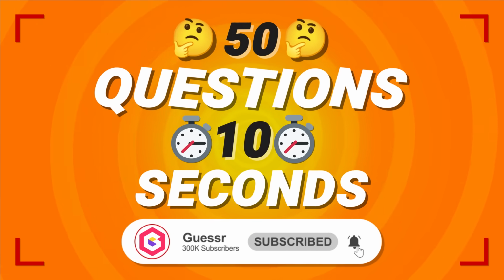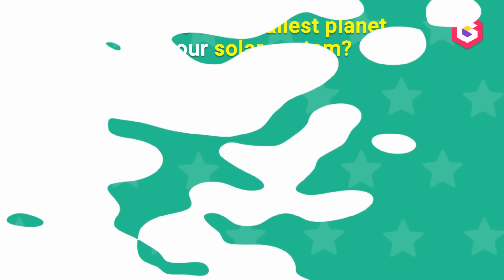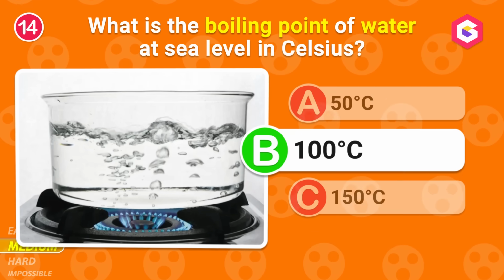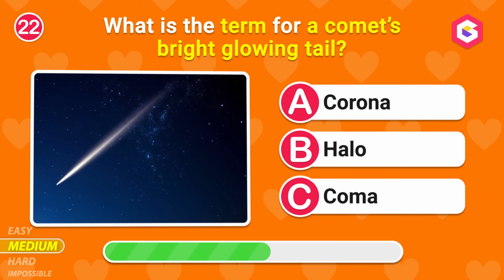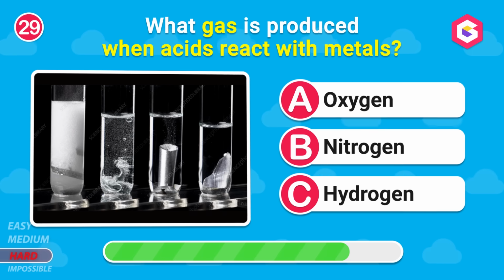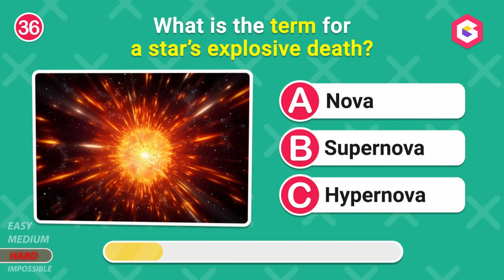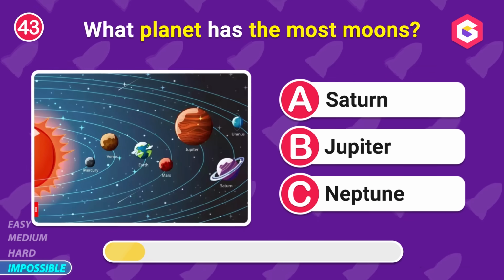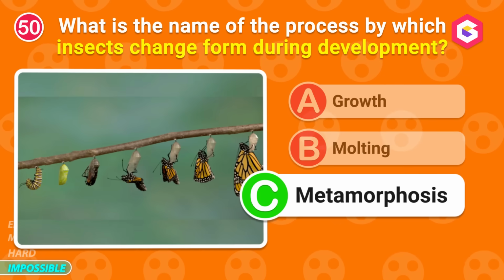Can You Pass This Science Quiz? 🧑‍🔬 General Knowledge Quiz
Are you ready to challenge your brain with some mind-blowing science trivia? 🧑‍🔬 Test your knowledge and see if you can ace this General Knowledge Science Quiz! 🌍 From biology and chemistry to physics and astronomy, this quiz covers fascinating facts and tricky questions that will leave you thinking. Whether you're a science enthusiast or just looking to learn something new, this video is perfect for you!

🔥 In this video, you'll find:
Brain-teasing science questions.
Fun facts about the natural world.
Challenging multiple-choice answers.
Educational insights that make learning exciting!

👨‍🏫 Perfect for students, trivia lovers, and science buffs of all ages. Compete with your friends or family and see who gets the highest score. Can you get them all right? There's only one way to find out!

📌 Don't forget to:
👍 Like this video if you enjoyed the quiz!

Let’s dive in and see how much you really know! 🚀✨

👀 You can react to our videos!  You just have to mention our YouTube channel by telling the viewers and providing a link to the video in the YouTube description. 🤩